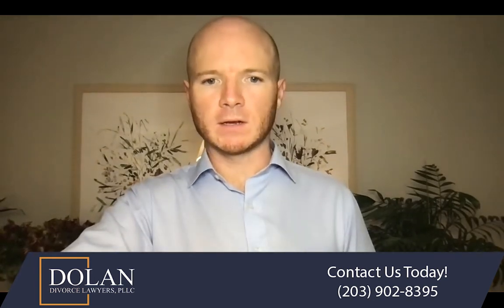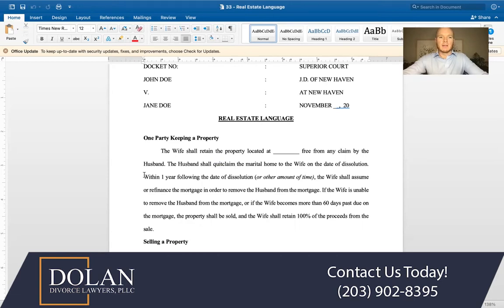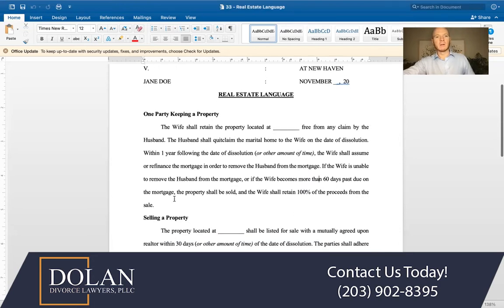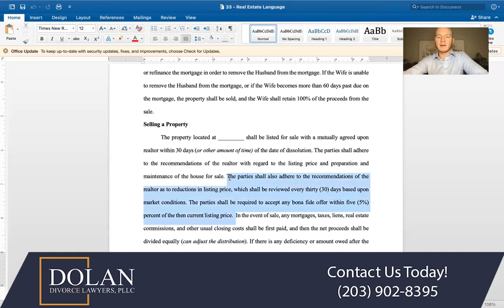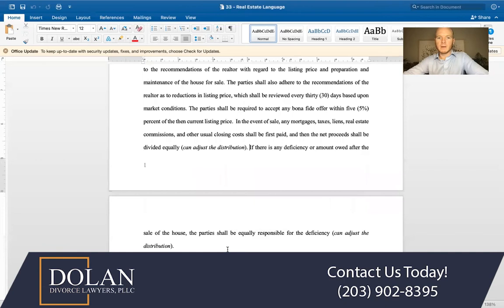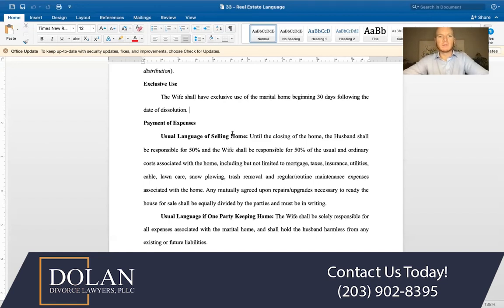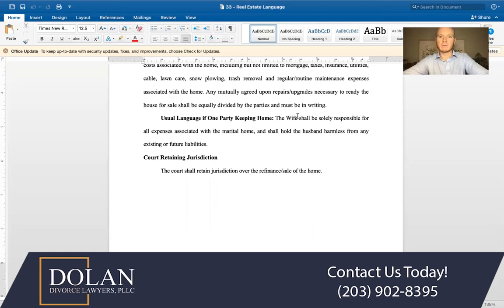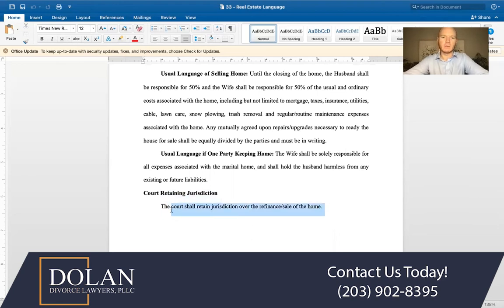Real Estate Division Explained by a Connecticut Divorce Lawyer